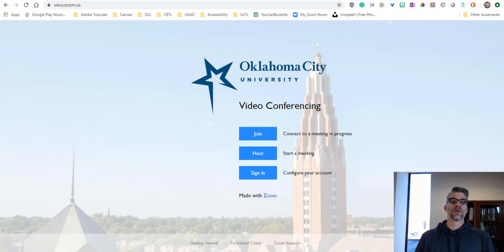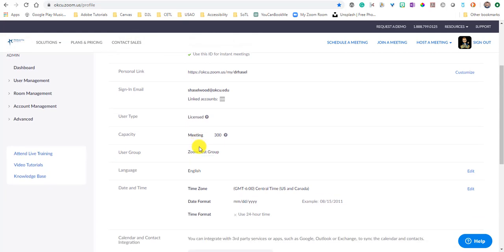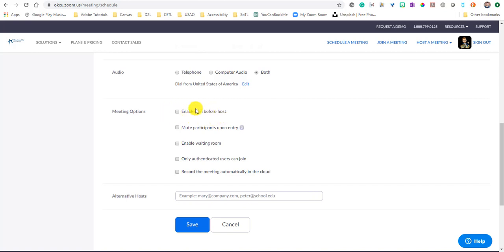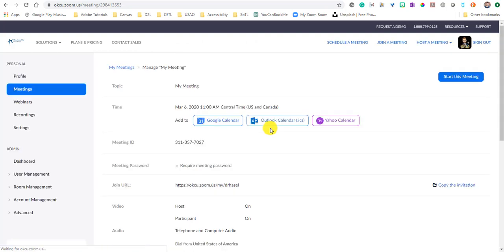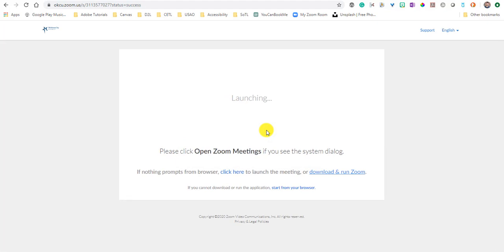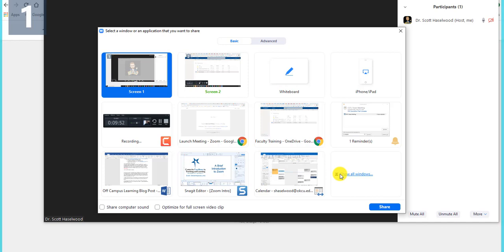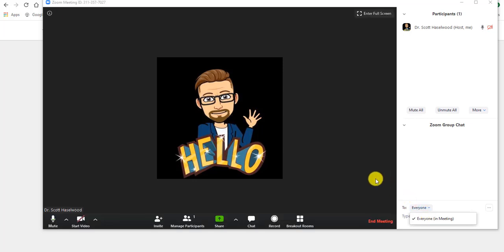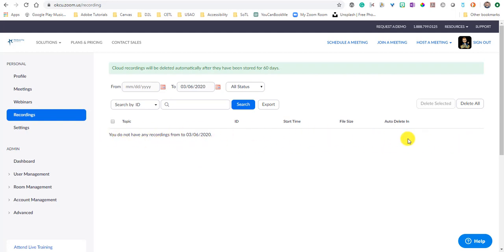Using Zoom on Your Computer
This short video will demonstrate some of Zoom's functionality on your computer.